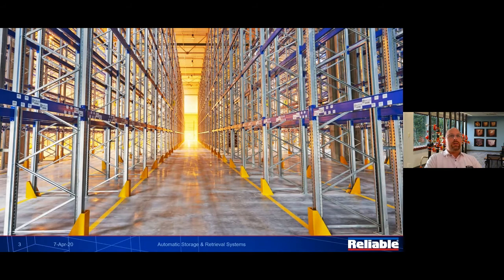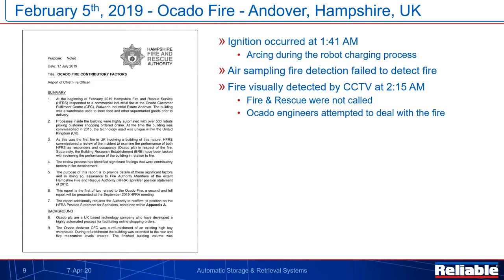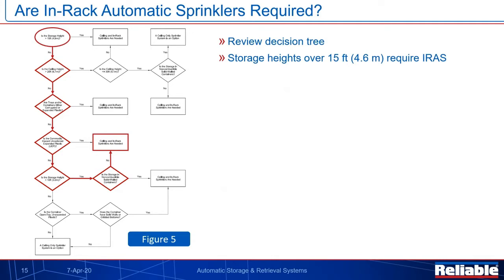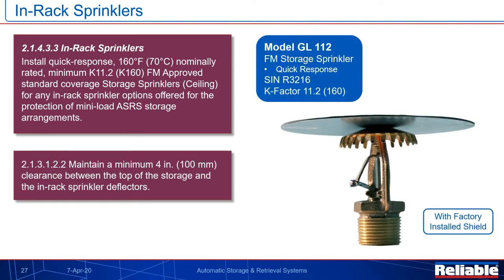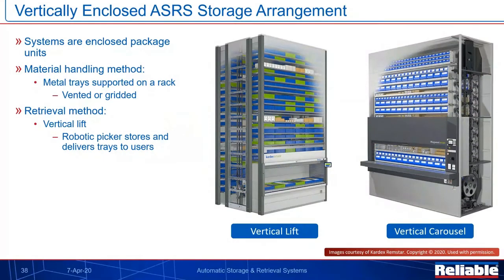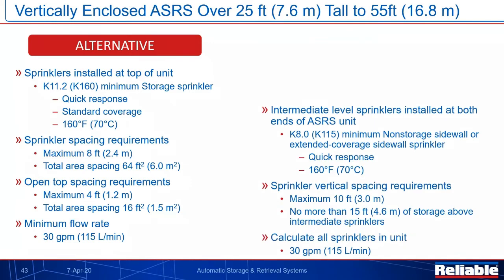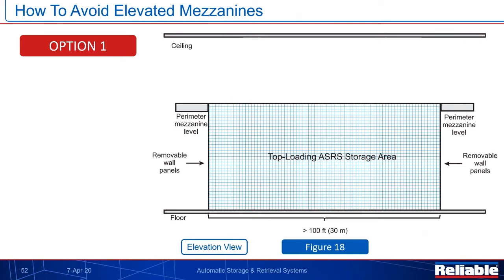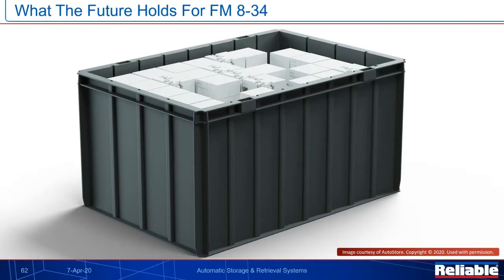Automatic Storage and Retrieval Systems (ASRS)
This live webcast was recorded on September 2nd, 2020.

Reliable Technical Services Manager Brandon Telford will review the protection of Automatic Storage and Retrieval Systems (ASRS) from the perspective of FM Data Sheet 8-34. What are the trends, what are the issues, and what are the solutions?